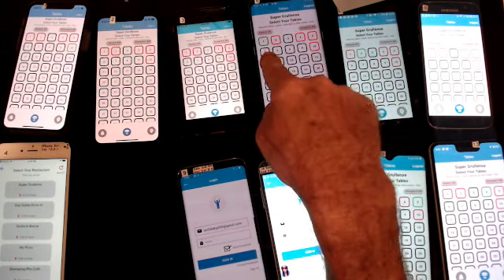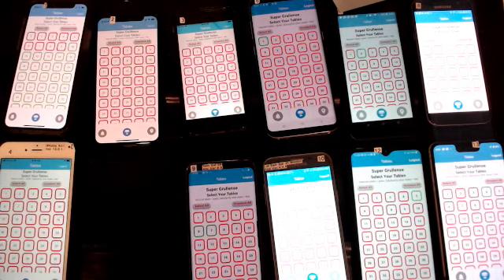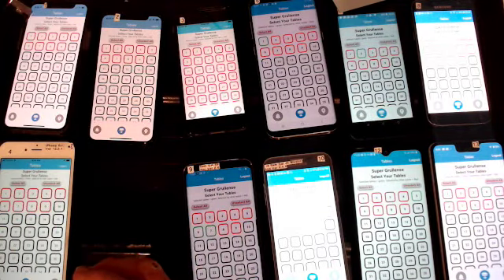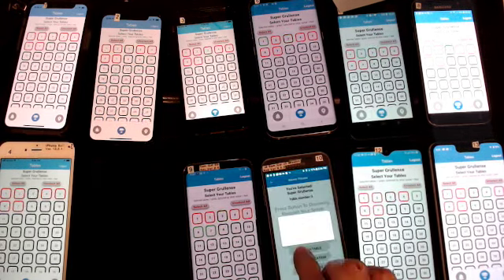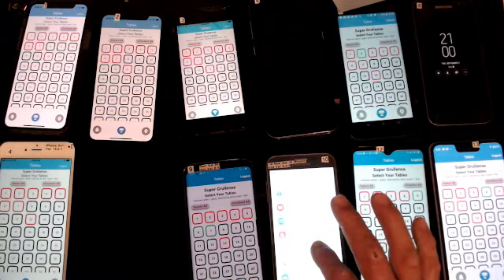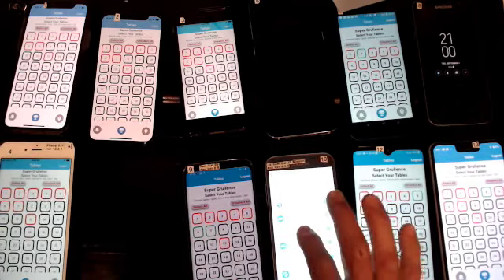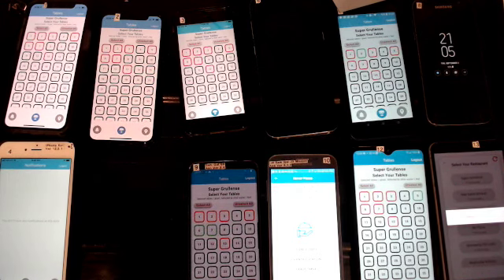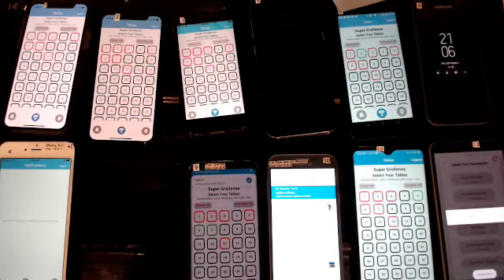AT 9 3 2020